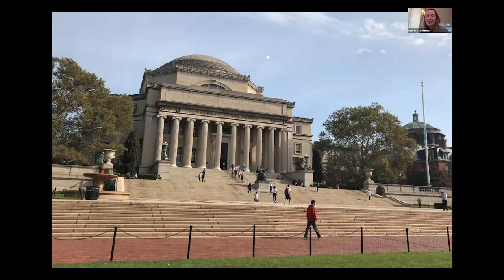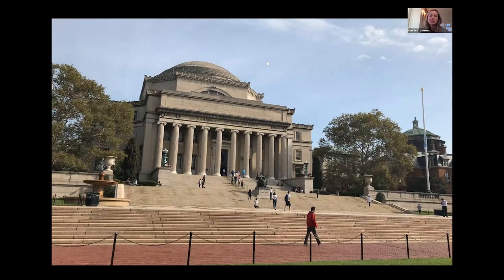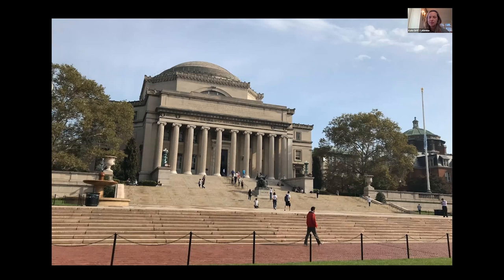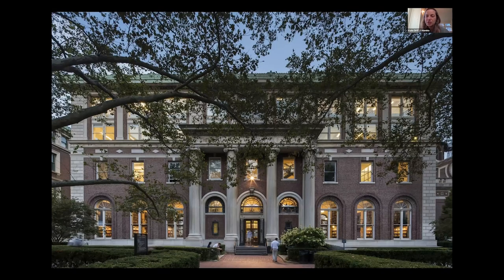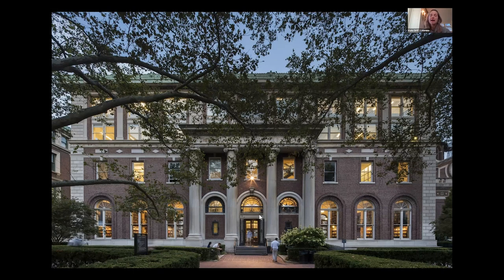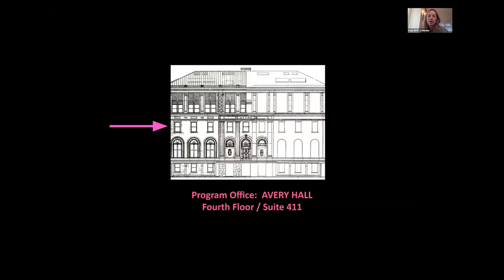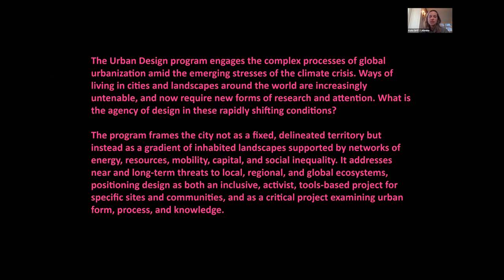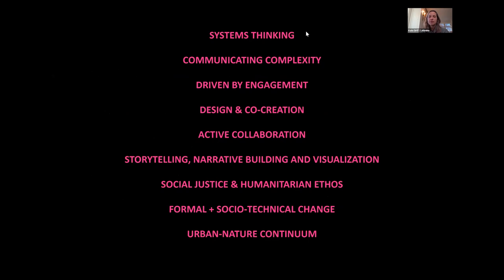Spring 2023 Open House: M.S. Architecture and Urban Design (virtual)